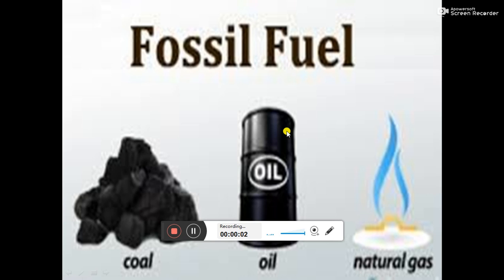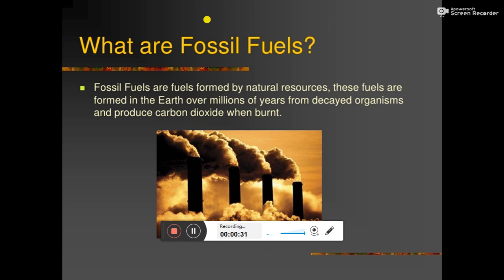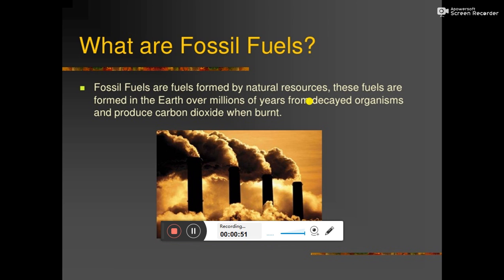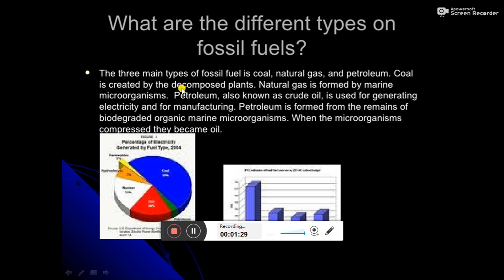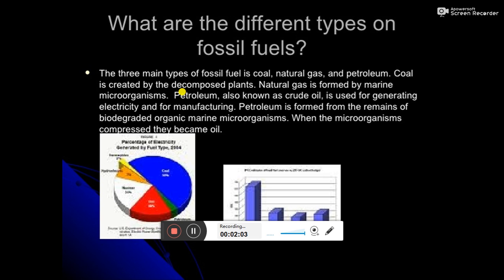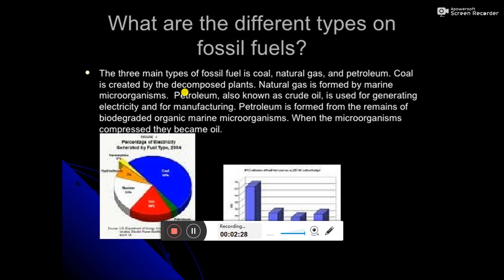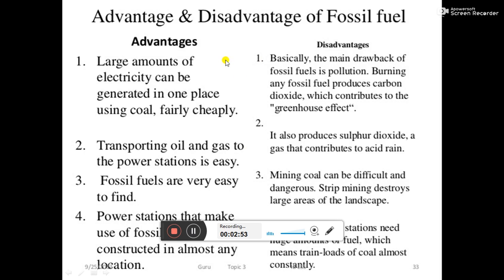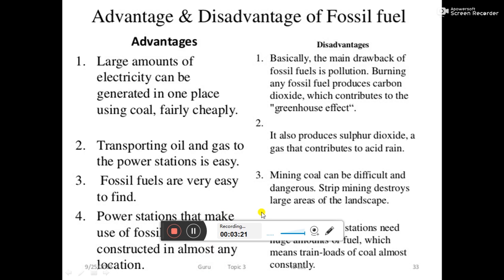CLASS X -PHYSICS - CH 3 - SOURCES OF ENERGY -TOPIC - "FOSSIL FUELS"